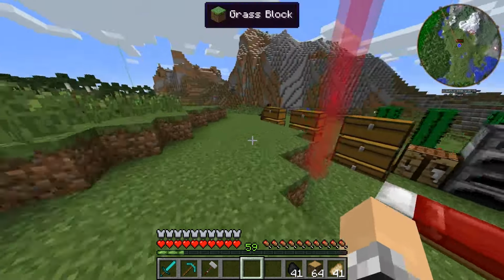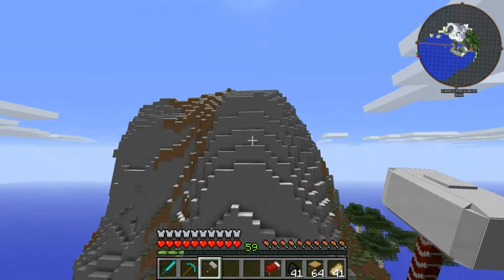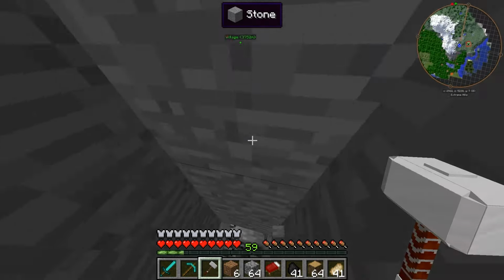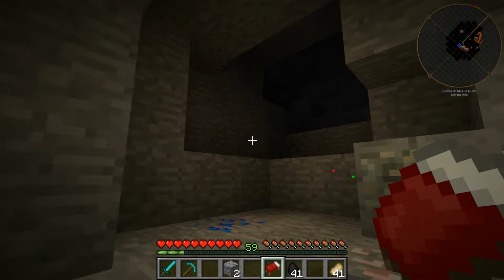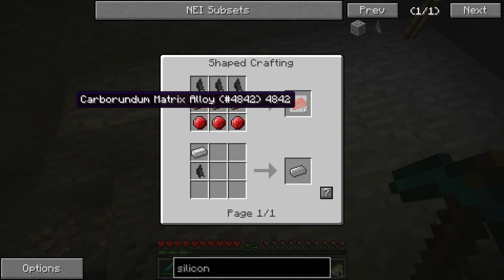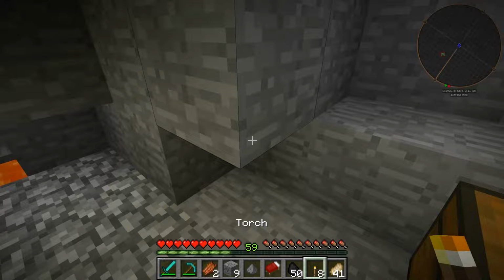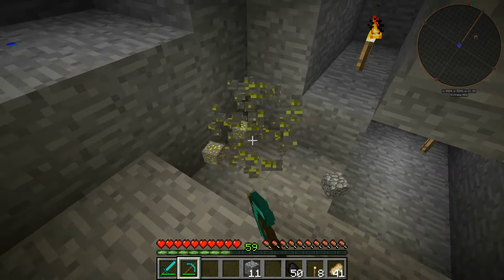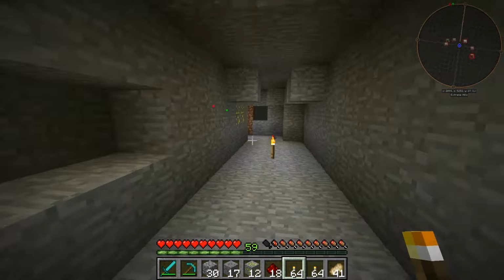Minecraft - Superheroes Unlimited S02E19 - Iron Man Challenge Part 1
If you smash that like button I'll make this a daily series!

The second season of my popular superhero series is finally out. Join me on an adventure where a normal minecraft character becomes a hero to stop the evil Mobs.